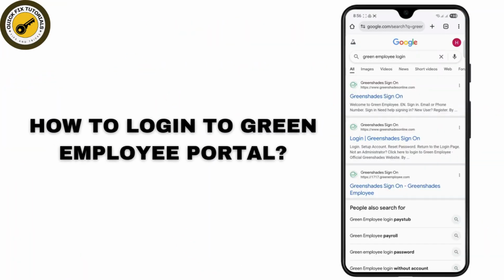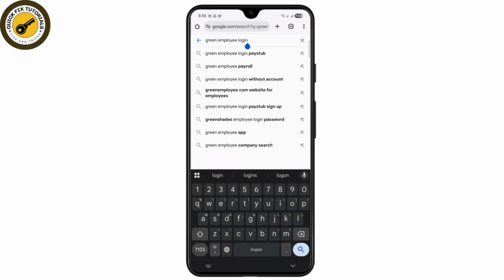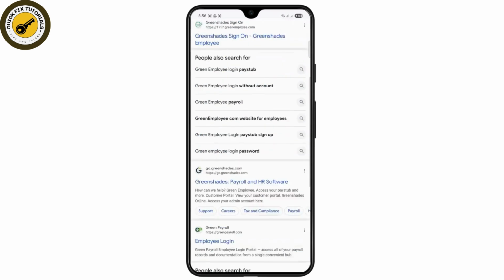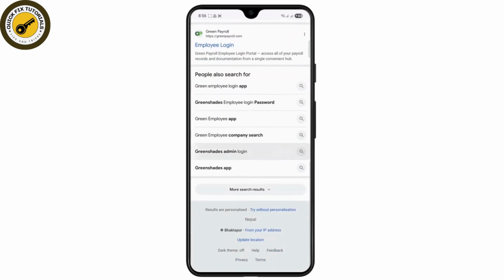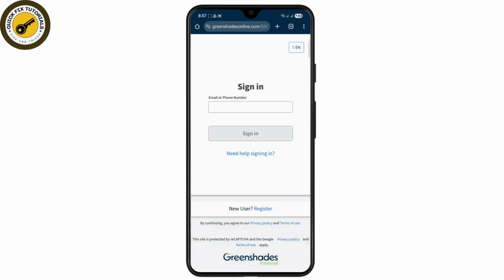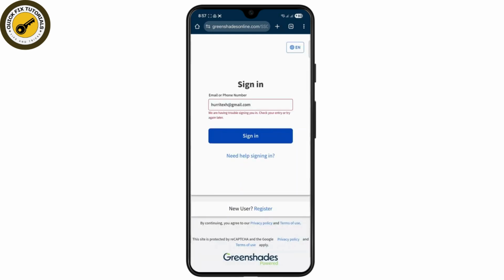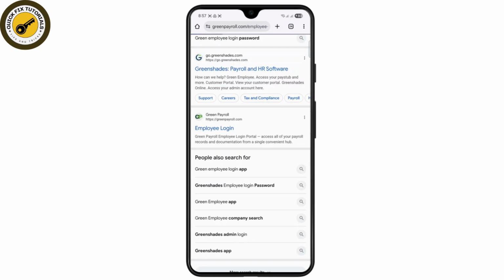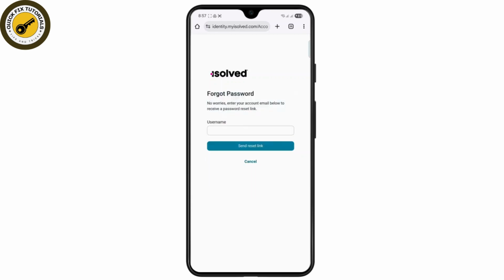Green Employee Login How to Login to Green Employee Portal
How to Login to Green Employee Portal (2025)! Want to access your Green Employee account to view pay stubs, manage work information, and update employee details? This video will guide you through the steps on how to login to the Green Employee portal quickly and easily. Whether you're asking, "How do I login to the Green Employee portal?" or need help with the sign-in process, this tutorial has you covered. Learn the steps to securely access your Green Employee account online. Watch now to see how you can login to the Green Employee portal today!

Timestamps:

00:00 How to Login to Green Employee Portal
00:10 How Do I Login to Green Employee Portal?